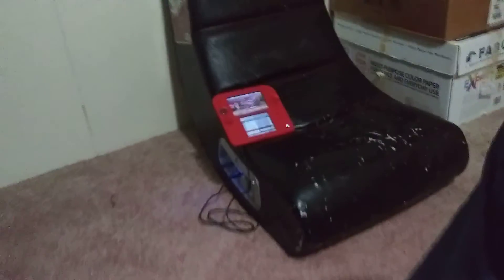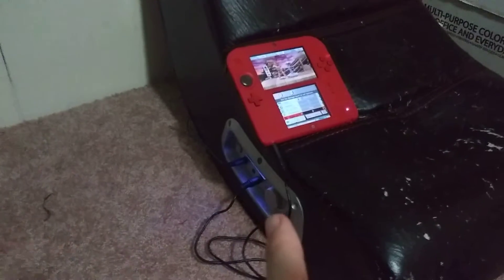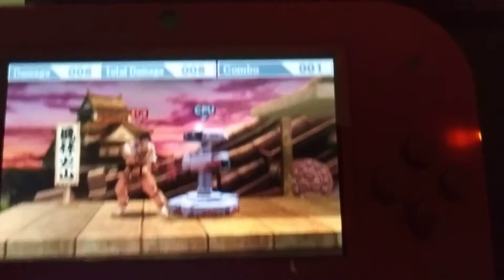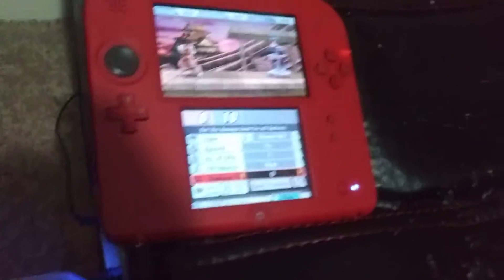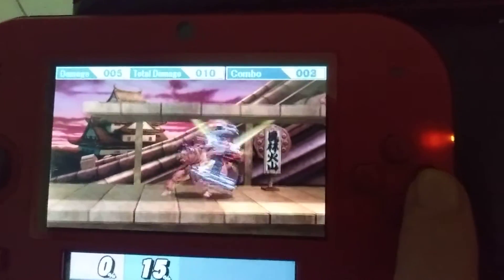Ryu's Beefy Sound Effects on Smash 3DS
Wondering if anybody else had a setup like this or preferred the 3DS sfx over the Wii U's like I do. I'm still maining shotos in Ultimate so I truly miss memories like this.

Thanks for taking this nostalgia dive with me!